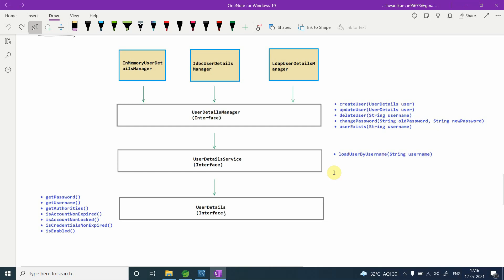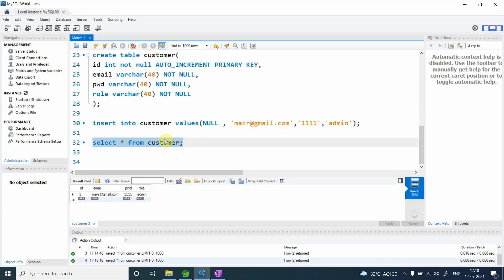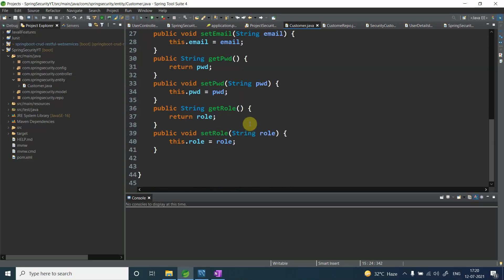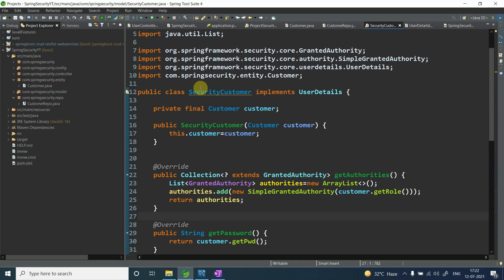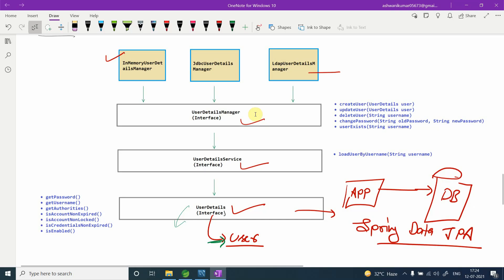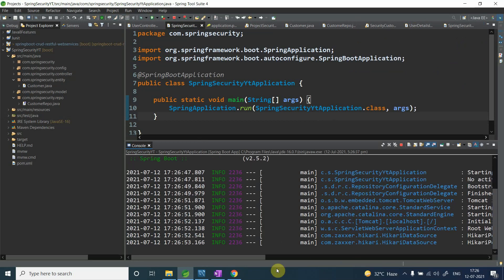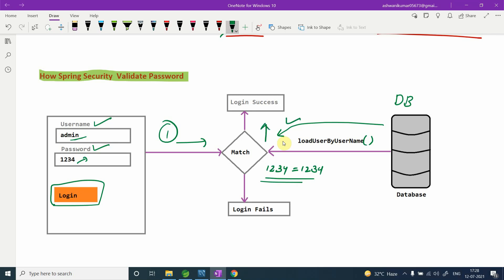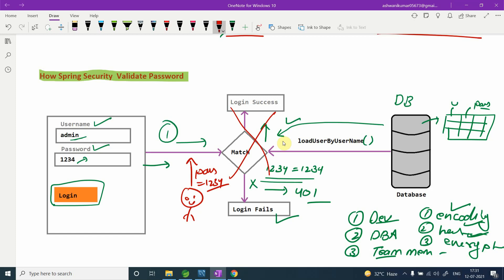Custom Implementation of UserDetailsService | Spring Security Tutorial | Ashwani Kumar | Ep.12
Hey Guys!

About this video:
Custom Implementation of UserDetailsService

Topic Covered:
InMemoryUserDetailsManager, UserDetailsService
inmemoryauthentication spring boot,
inmemoryauthentication spring boot example,
inmemoryauthentication vs jdbcauthentication,
inmemoryauthentication not working,
inmemoryauthentication spring boot multiple users,
spring security authentication and authorization example with database credentials